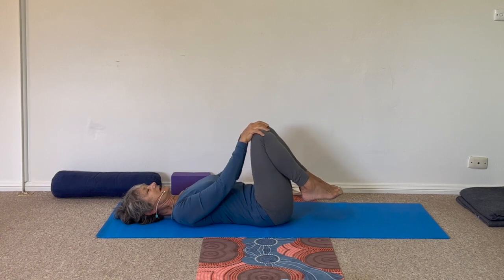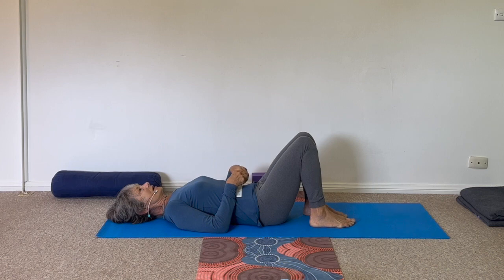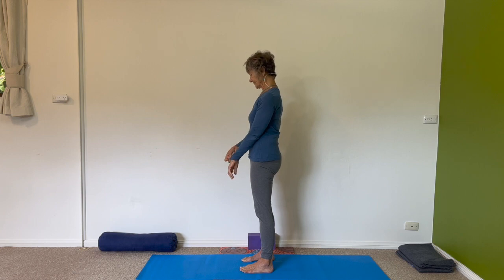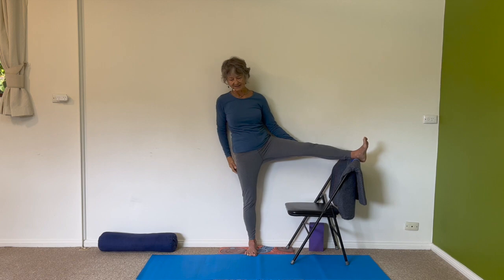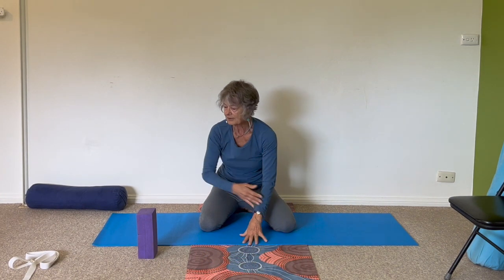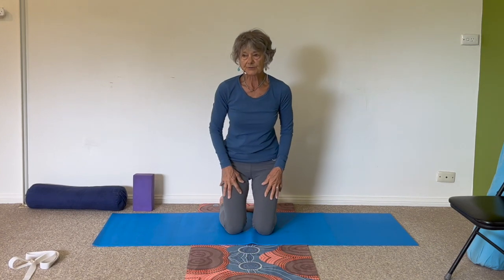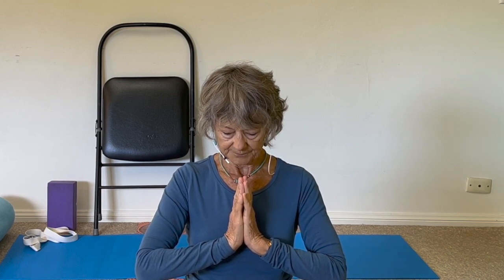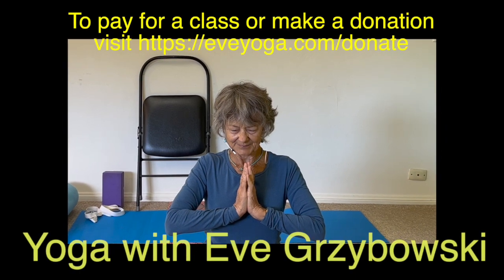Forward Folding - Big Toe Pose Variations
Big Toe Pose -- Utthita Hasta Padangusthasana is a balancing posture in which you raise one leg at hip level, extend your leg and ultimately hold onto your foot with your hand. It's a pose that has you summon strength and flexibility, at the same time.

This 75-min class stages a methodical approach to the pose through three variations, from the floor to standing.